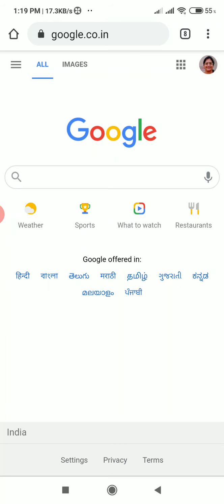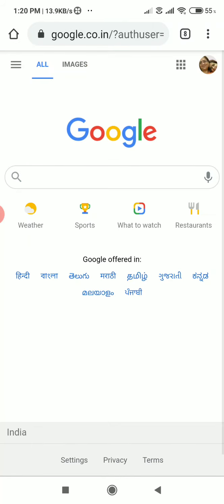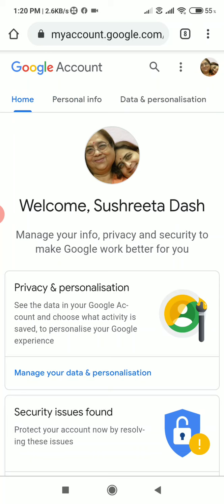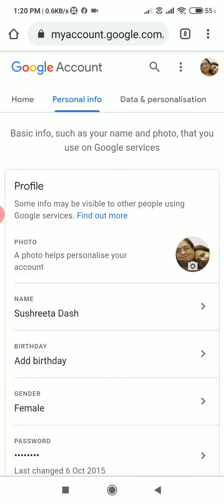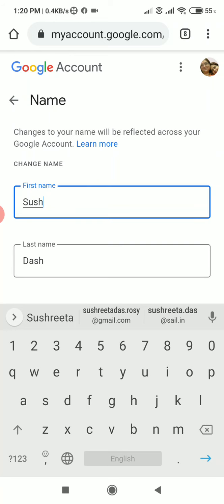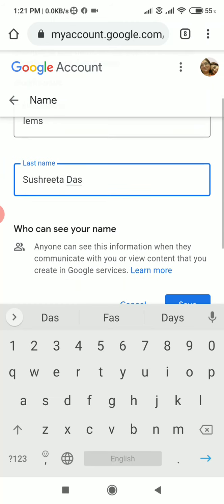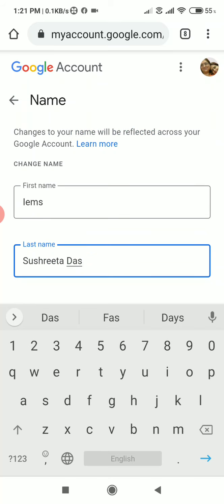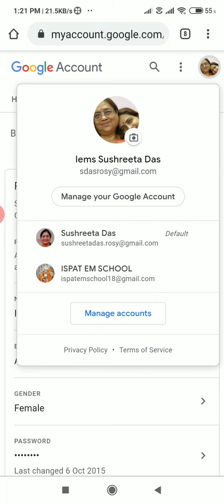16 August 2020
How to change your name in Google Account